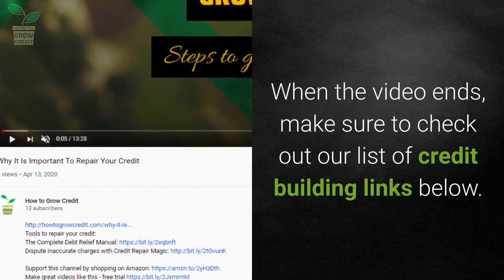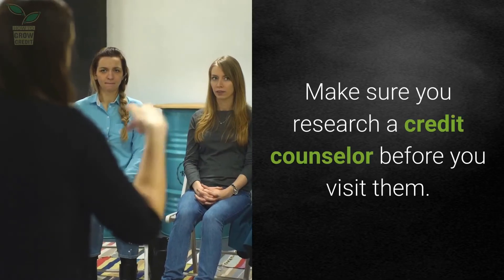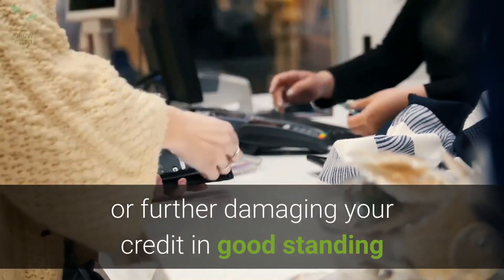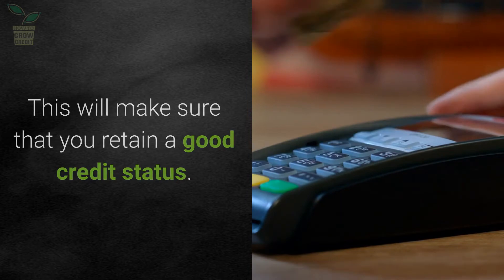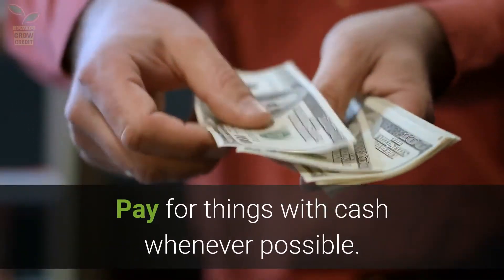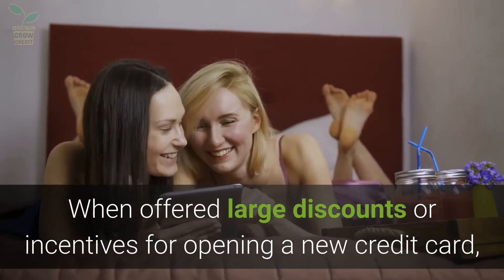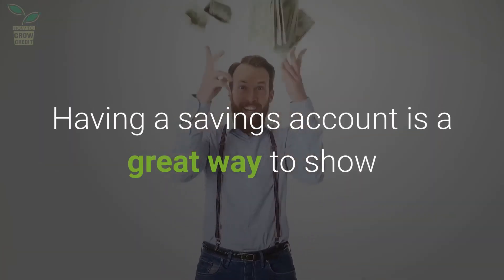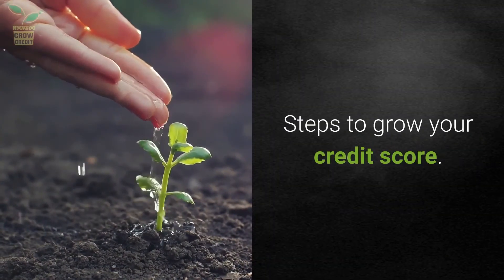Everything You Need To Know About Repairing Your Credit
Get 2 Free Stocks from Webull - sign up with this to get a free stock (valued $2.50-$250) deposit $100 into your account within 30 days to get a second stock (valued $12-$1,400)

Start investing with acorn and get $5 for using this

Bad credit will make so many projects out of the most irritating potential detours you can encounter on your journey through life. It can take away choices and keep you from enjoying wonderful opportunities. There are a few things you can take to start repairing your credit now.

Secured credit cards are an effective way for you to start rebuilding your credit. Most people can get this type of card, but you will have to load it up with a prepaid amount of money, as a guarantee that you can pay any charges that you make. A new credit card, used responsibly, will help repair your credit rating.

You will be able to buy a mortgage if you have a good credit rating. Making regular mortgage payments on time helps raise your credit score. This will be useful if you need to borrow money.

Start by paying off credit cards with accounts 50% over your limit. You can concentrate on another card once these accounts are lowered to under half of your limit. You should keep your balances under fifty percent; anything over this and you can lower your credit rating, so spread out the money you own and pay down your credit cards.

Interest Rates

Make sure you research a credit counselor before you visit them. There are a lot of unscrupulous agencies scattered in among the few legitimate credit counselors that are there to help you. Some are simply fraudulent and are out to get your money. To help protect yourself from fraud, investigate any credit counselors. One way to check an agency out is to check with the Better Business Bureau.

You can dispute inflated interest rates. Creditors are skirting a fine line of the law when they hit you with high-interest rates. You did however sign a contract saying that you will pay off all interests as well as the debt. You may wish to make a legal claim that the interest rates are too high if you want to sue your lenders.

Don't do anything illegal. There are plenty of credit scams that claim to erase your existing credit file and create a new one. This tactic is not legal, and you face serious repercussions if you are caught. The result of getting caught during the crime could be expensive legal fees and a possibility of time behind bars.

You need to pay them on time and in full. Your credit rating can improve almost immediately when you pay off some of your past-due bills.

If you find a mistake on your credit report, be sure to dispute it! Write a dispute letter to any agencies with recorded errors, and include supporting documents. Make sure when you send the dispute package that you request a proof by signature that it was received.

You should consider talking directly with the companies from whom you have credit cards. This will enable you from sinking further into debt or further damaging your credit in good standing and repair any damage that may have been caused.

One excellent way to get your credit score back up is to close all your credit cards except for one. Then, try to arrange payments or transfer your balances to the one account you left open. This allows you to pay off one credit card bill rather than many smaller ones.

Even if the negative report is true, if any of the data pertaining to it is, then you may be possible to have it removed from your credit report.

It is important to carefully review your monthly credit card statement. You must get in touch with your credit card issuer as soon as you spot an error to make sure that it is properly handled and does not result in any negative reporting.

Joining a credit union is a great way to build your credit score when you are having a difficult time doing so elsewhere.

If a creditor agrees to give you a payment plan, get that payment plan in writing. If there is a change of heart, this paper will protect you. Once you finish making all your payments, be sure to send that information to the credit agencies in writing...continue reading